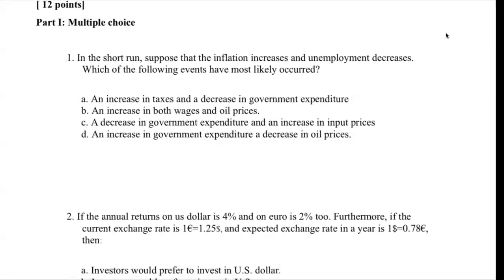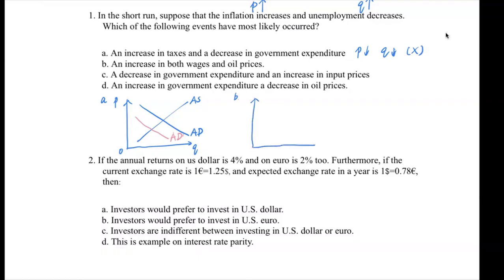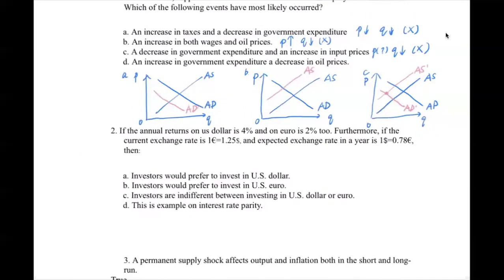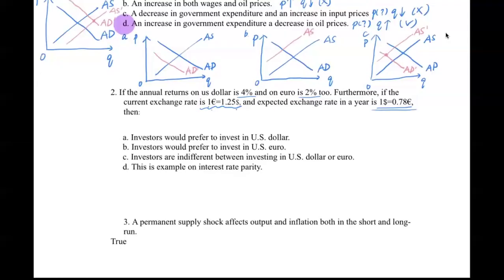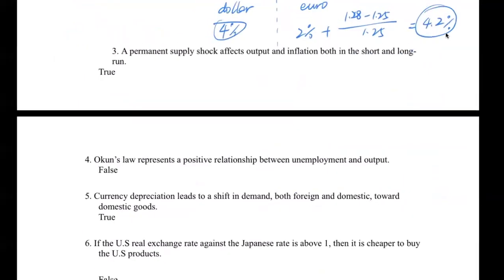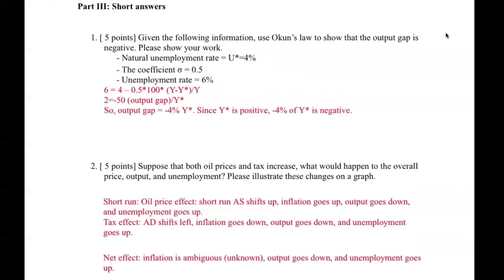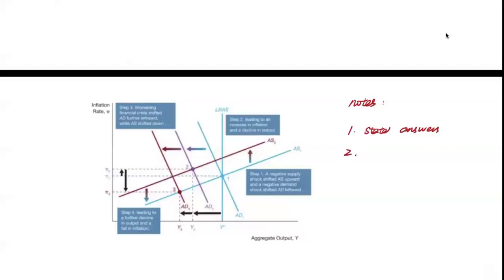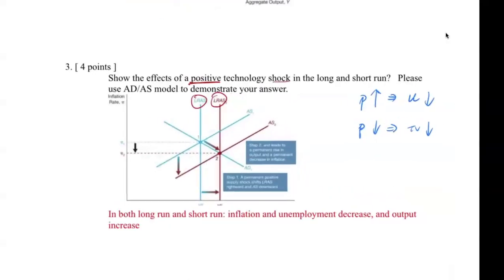Econ105B Week 9